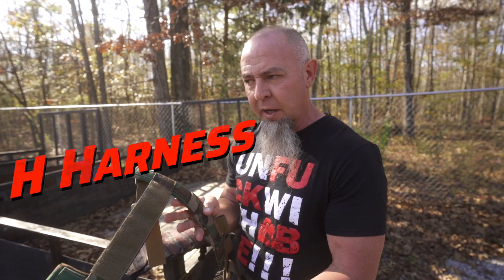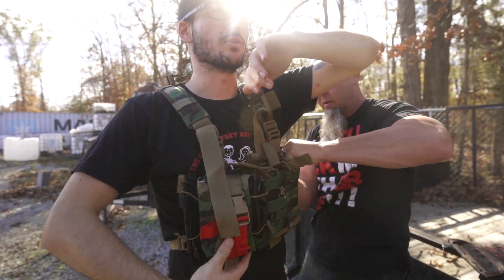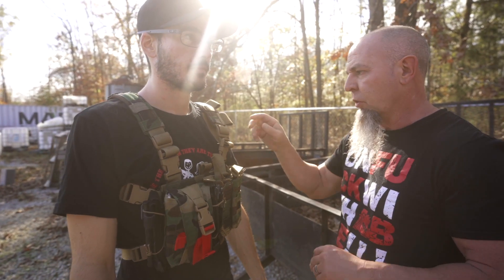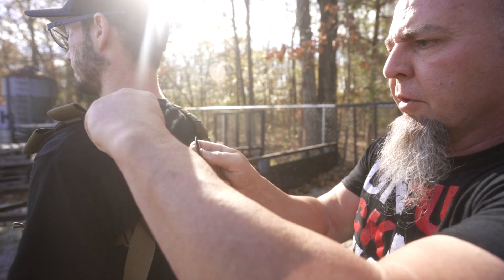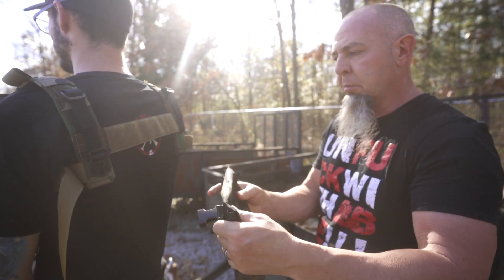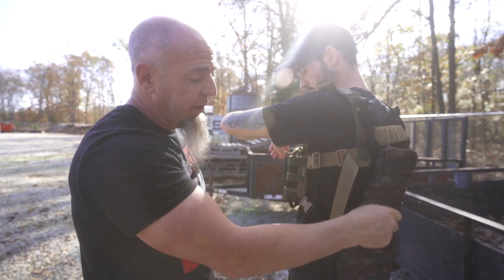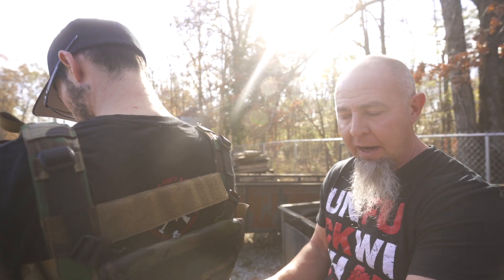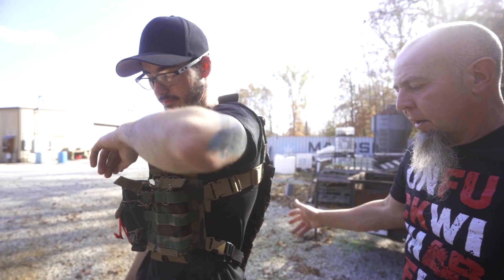H harness only video